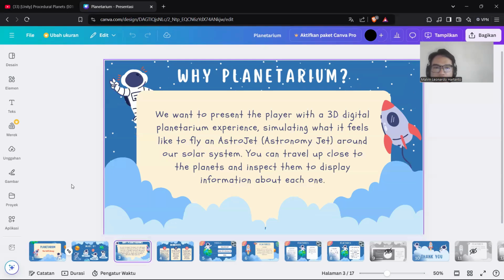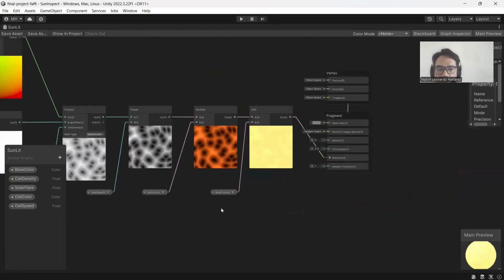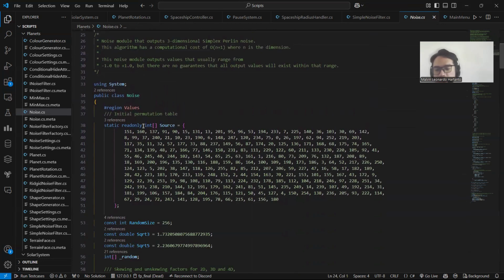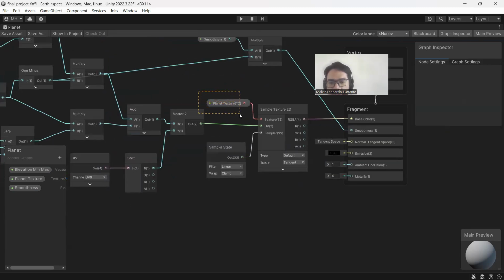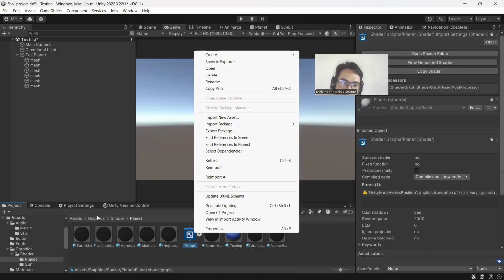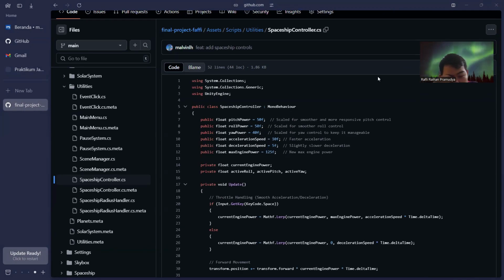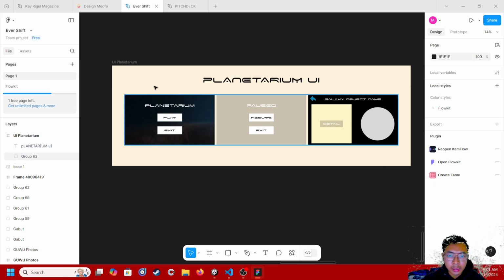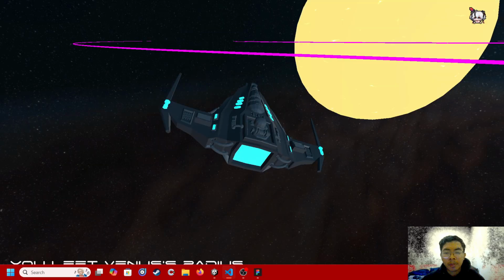[Computer Graphics] Faffi - Remidial Demo Recording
Team Member:
Malvin Leonardo H.
Andika Rahman T.
M Hanif Furqan A. P.
Rafli Raihan P.